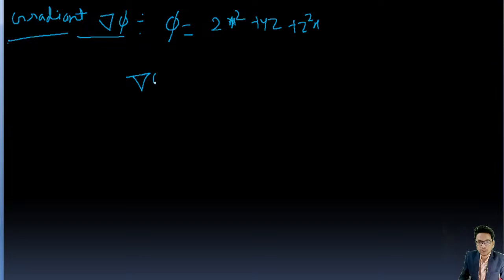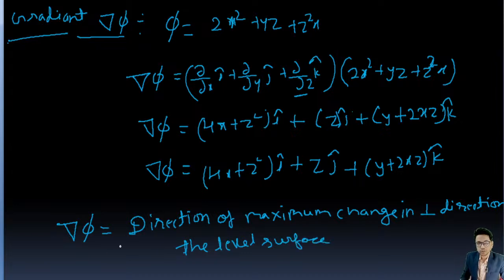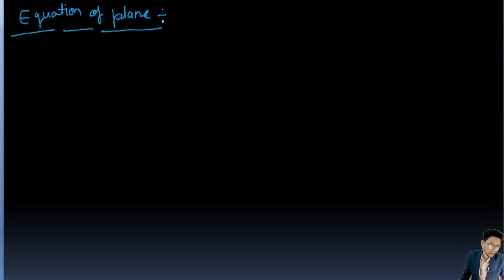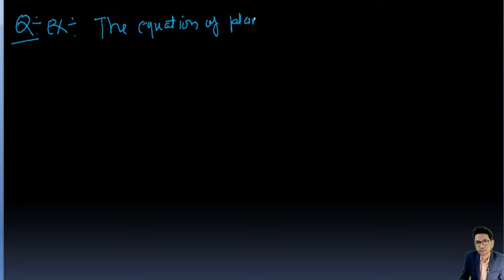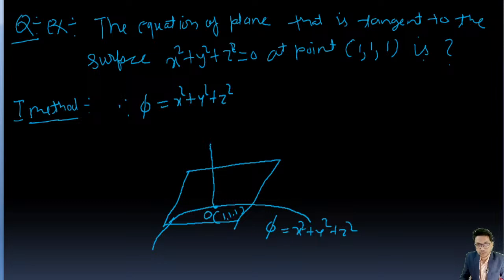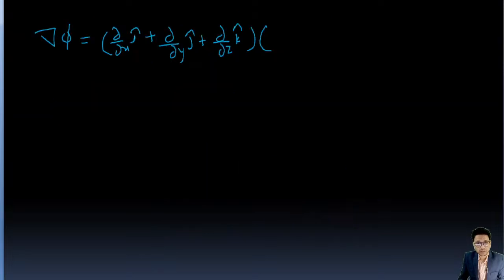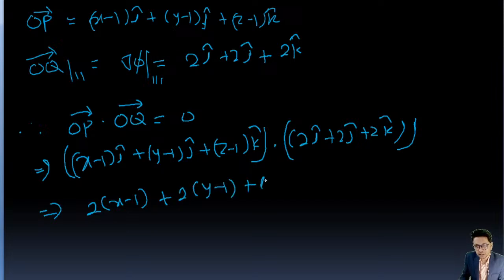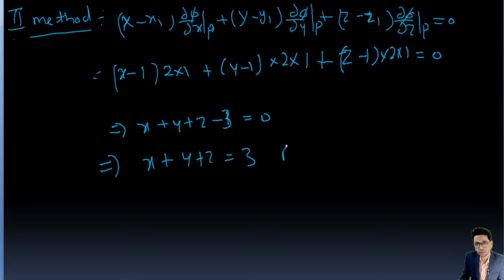Mathematical Physics (Lecture 2)